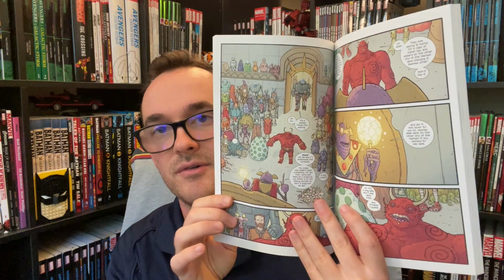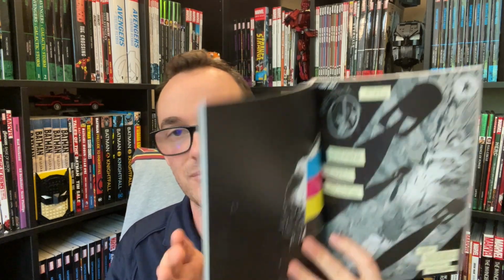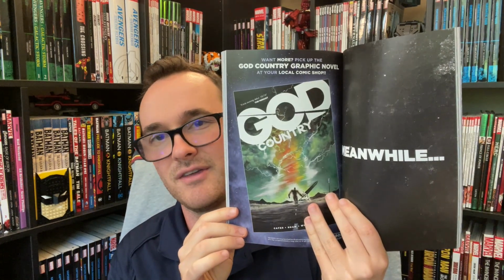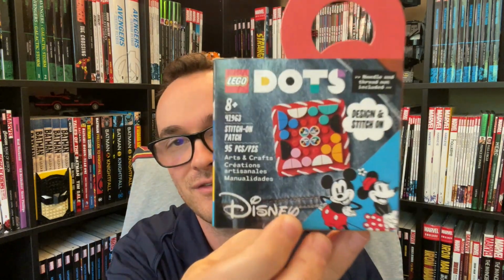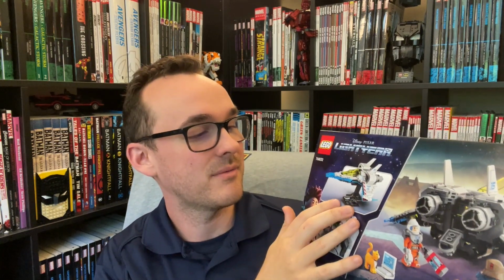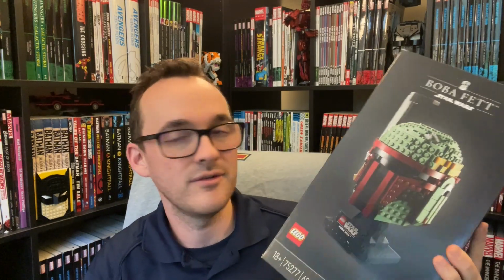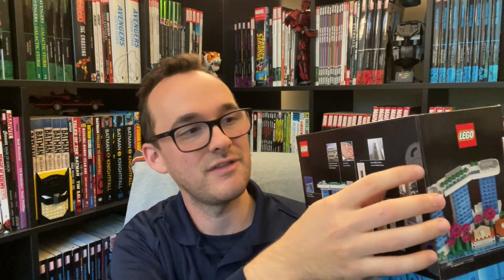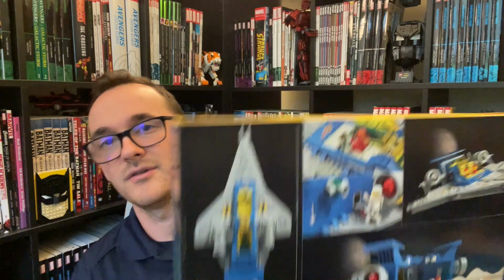Haul #122 | Completing Image Series Collections!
In this video, I complete my collecting journey of many Image series I have been collecting over the last couple of years!